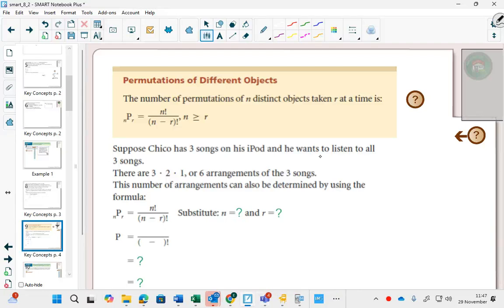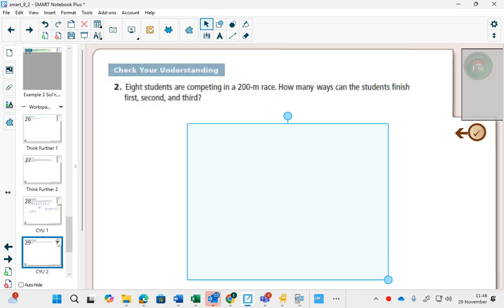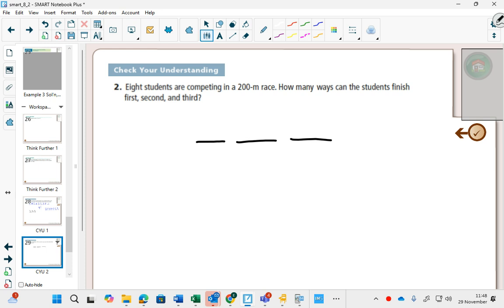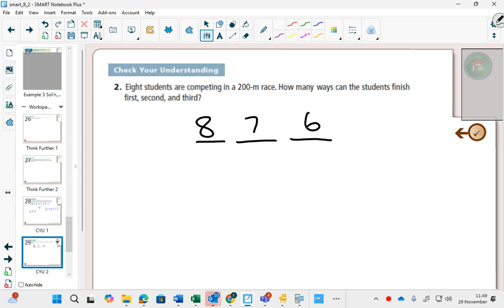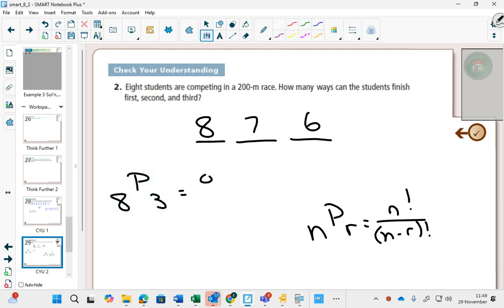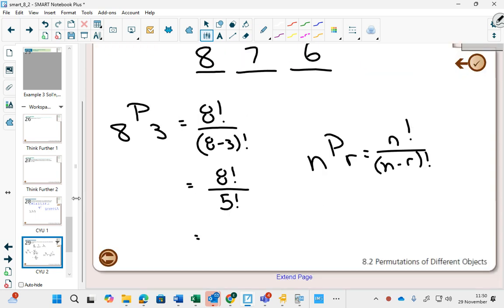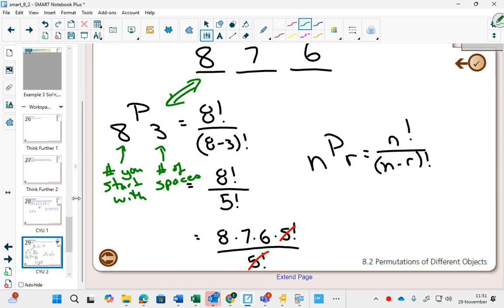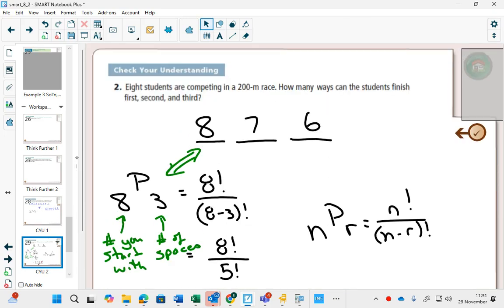40SP P3 8 2 Example 2